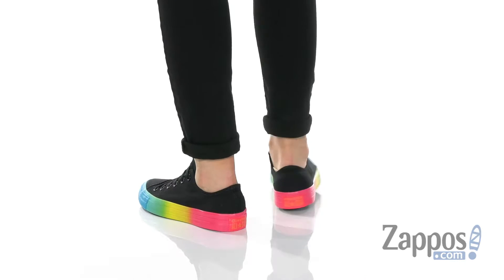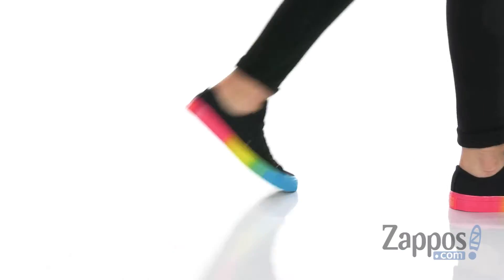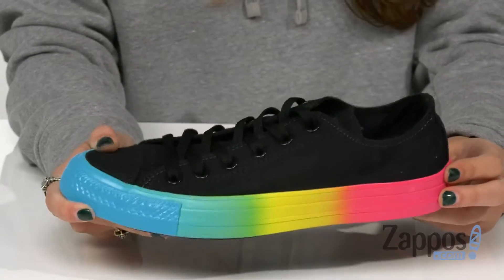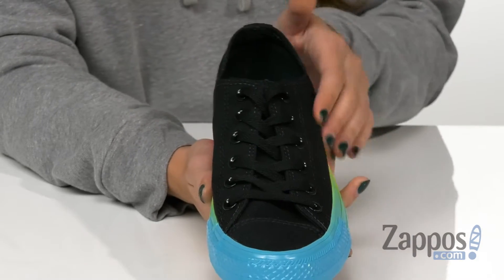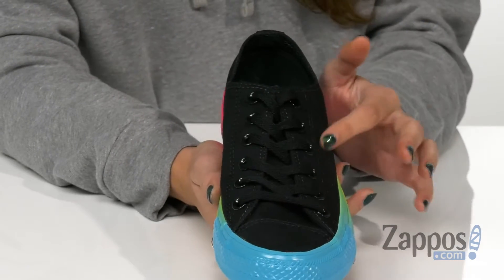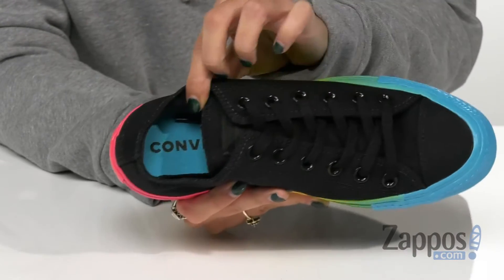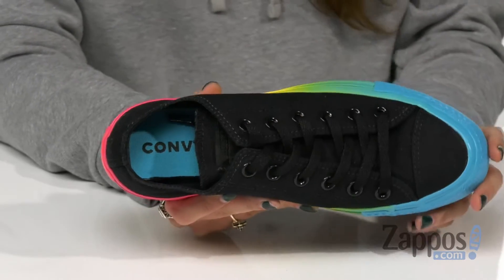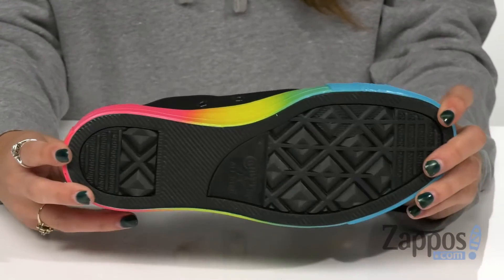Converse Chuck Taylor All Star - Ox SKU: 9198486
Give your look a splash of color with the Converse Chuck Taylor All Star - Ox.
Low-top canvas upper.
Lace-up closure with metal eyelets for added durability.
Canvas lining and footbed.
OrthoLite&reg; insole for cushioned comfort.
Vulcanized rubber sidewall.
Durable rubber outsole.
Imported.